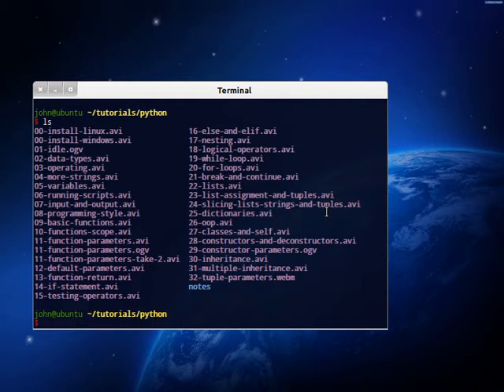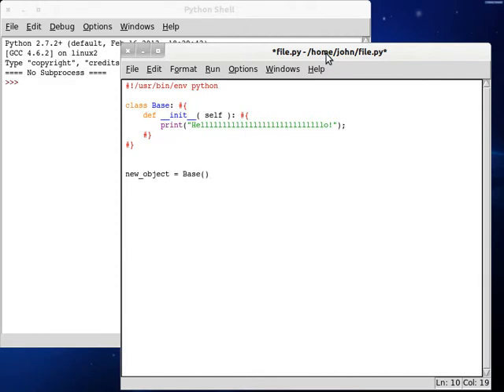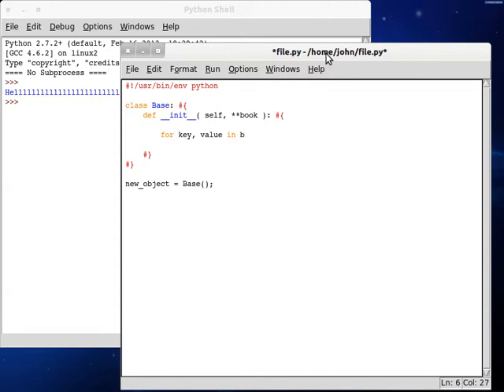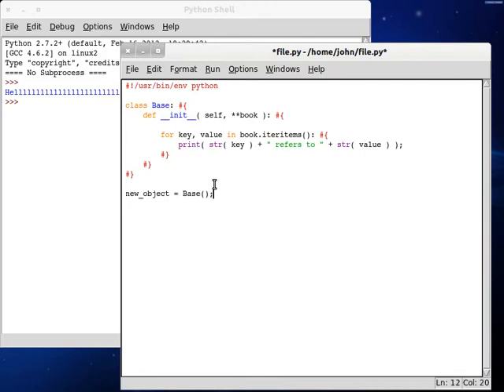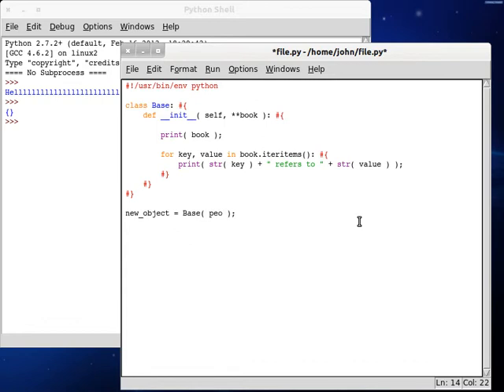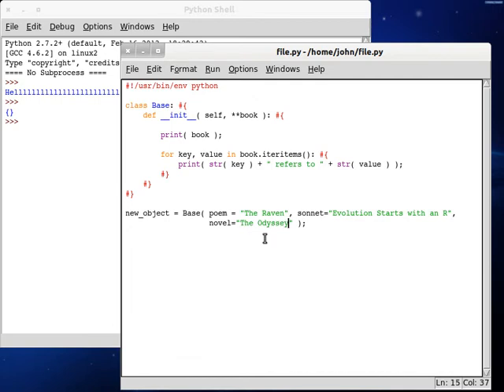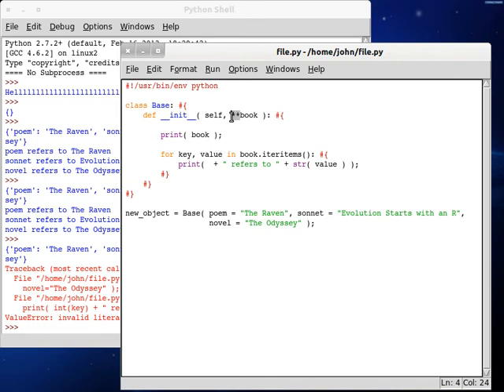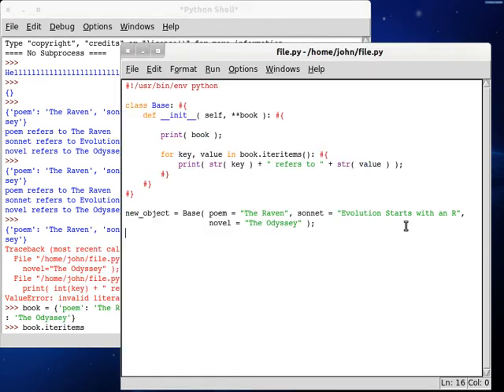Python 33 Dictionary Parameters